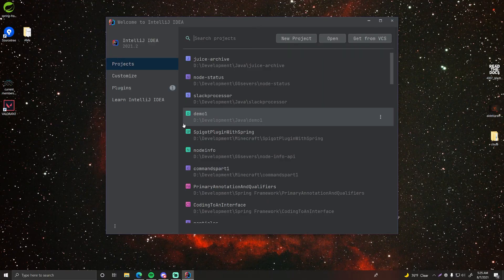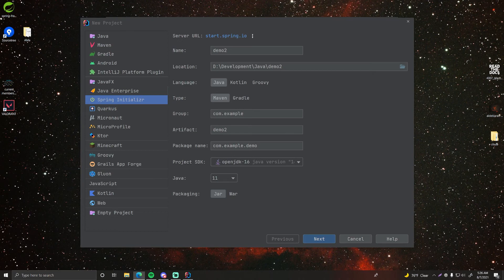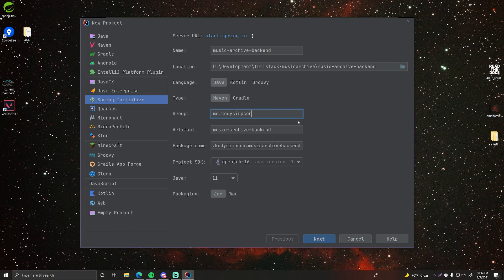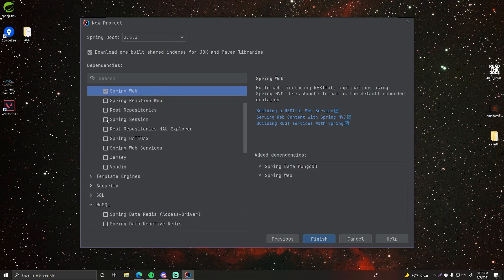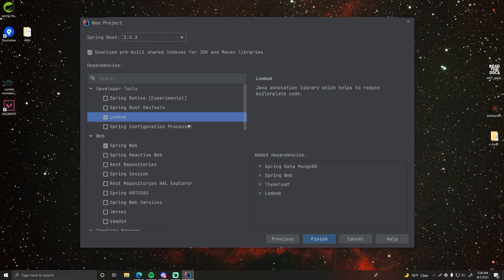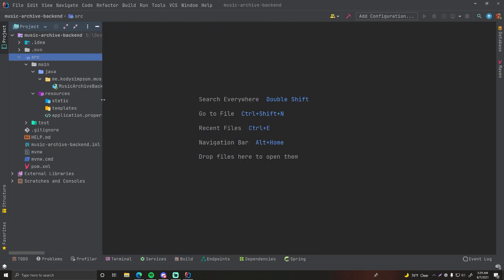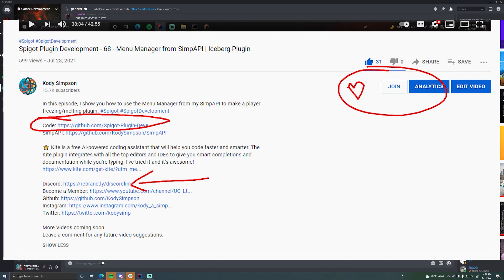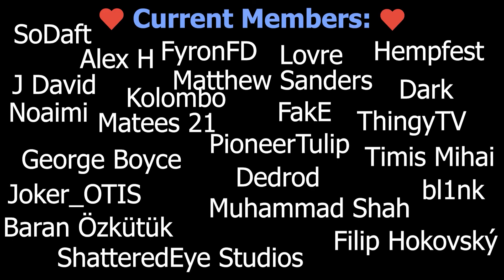Backend Setup - Spring Boot and ReactJS Music Player CRUD Application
In this video, I show you how to create the backend project using Spring Boot Initializr built into IntelliJ IDEA.